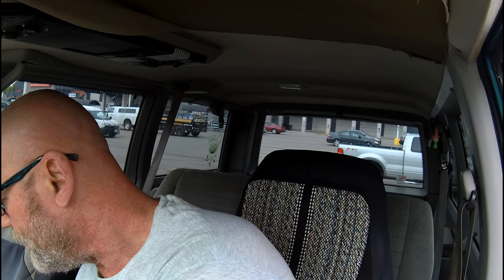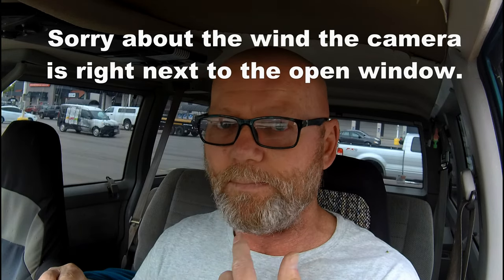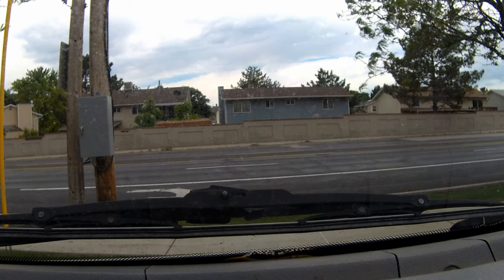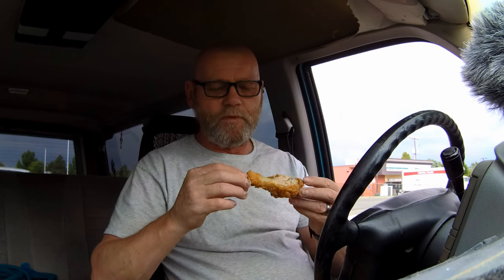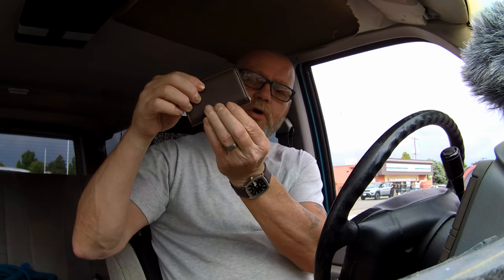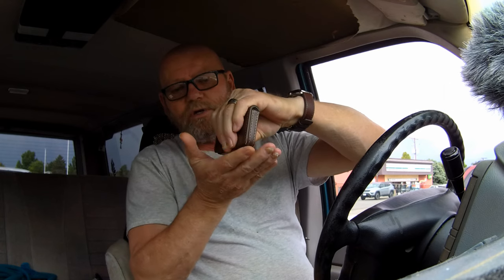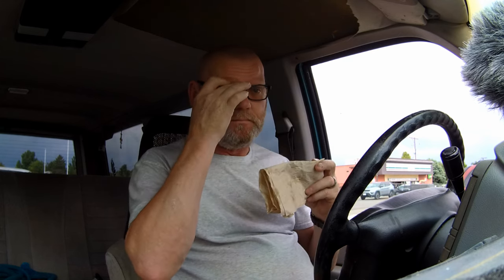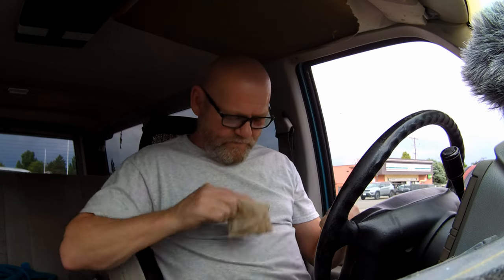dentures vs food/Fried chicken in the van